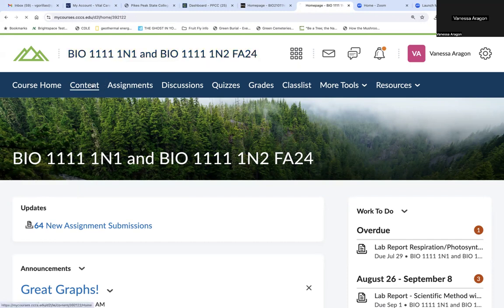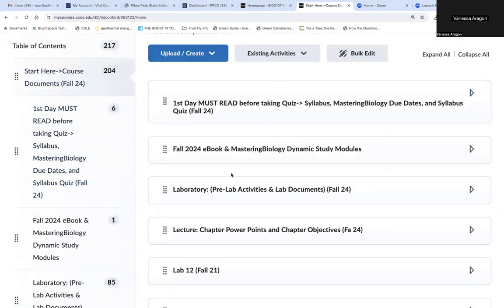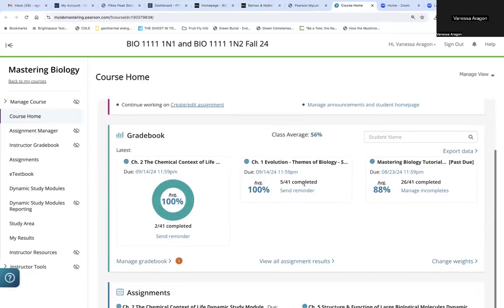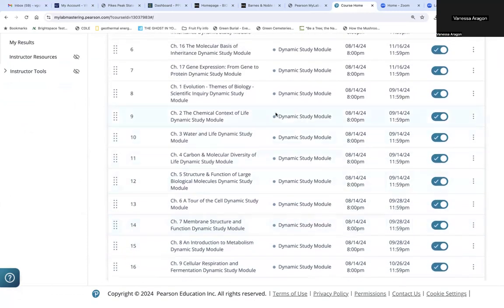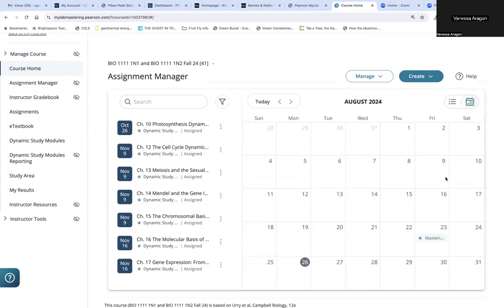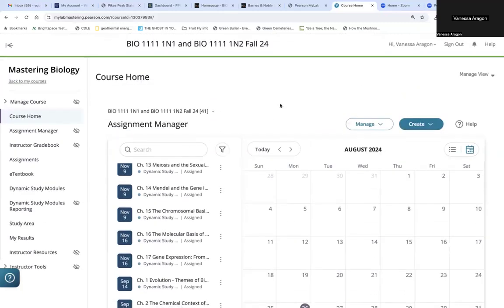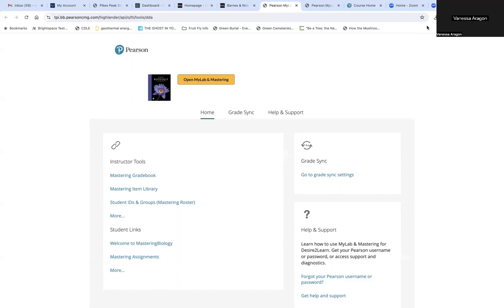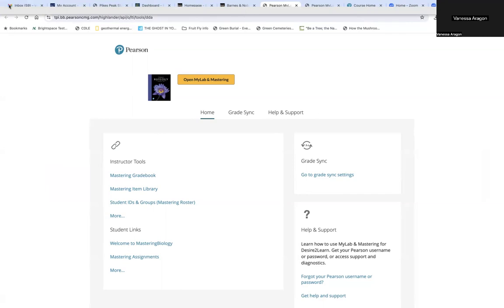MasteringBiology Made Simple! How to use Pearson MasteringBiology from D2L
Pearson Mastering Biology From D2L Trouble shooting